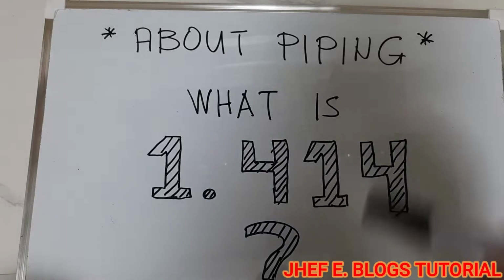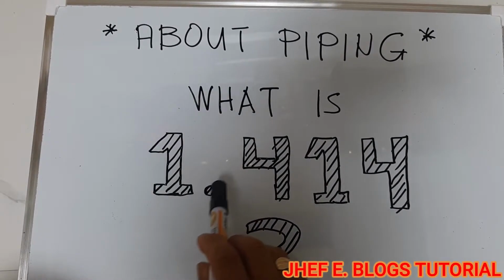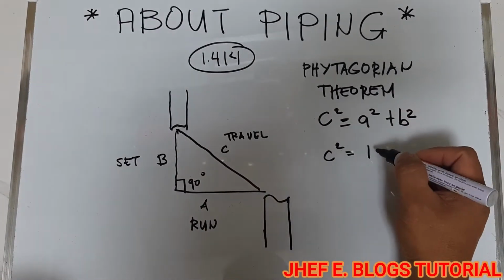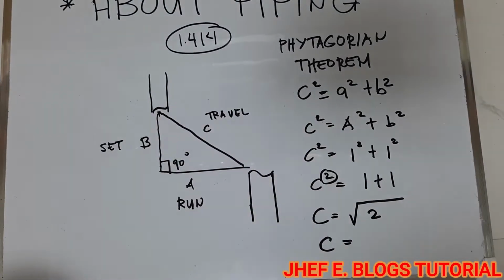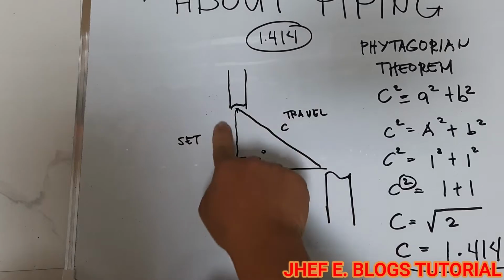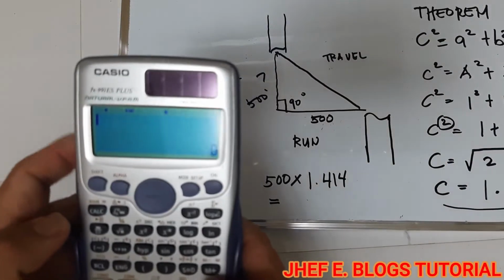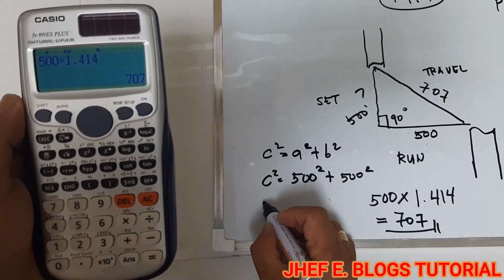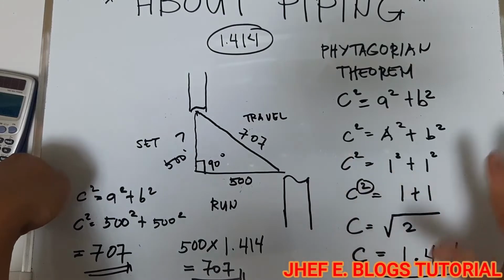Constant of 1 414 in getting computation of rolling offset of 45 degree elbow and pipe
Guys in this video you will know where the constant 1.414 came from, just watch the whole video, thanks